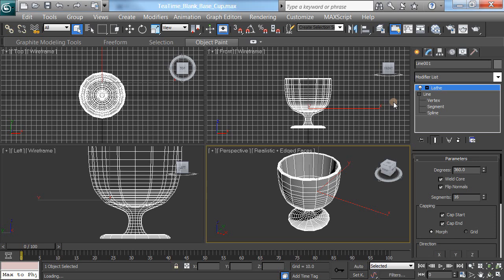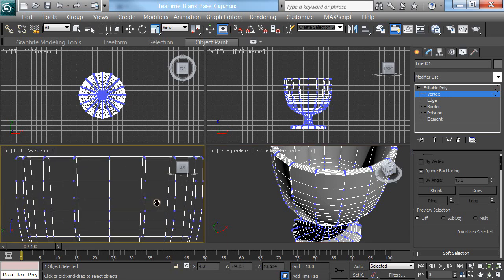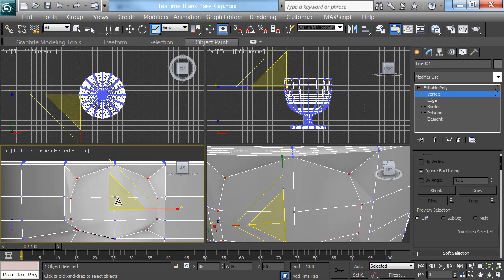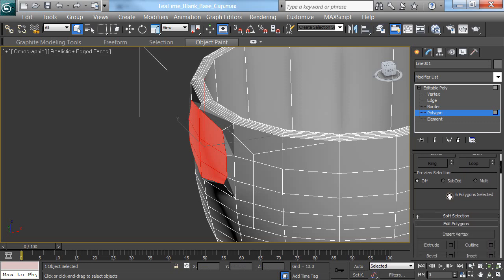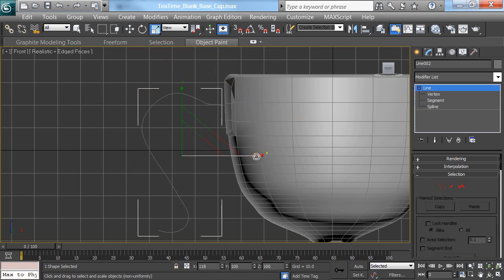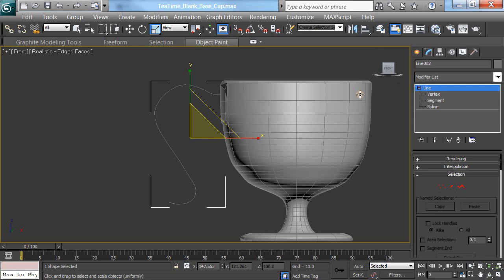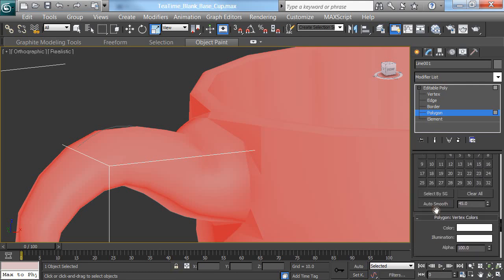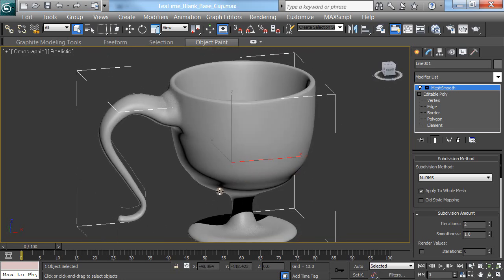3ds Max Teacup Handle Polygon Modeling Tutorial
How to make a teacup or cup handle in 3ds max with polygon modeling.
Features splines and extrude along spline in a polygon model.
Please see the 3ds Max Teacup Polygon Modeling Tutorial for the cup, unless you already have one.